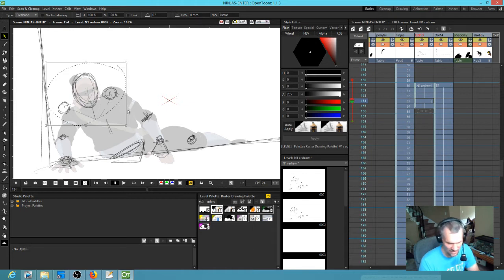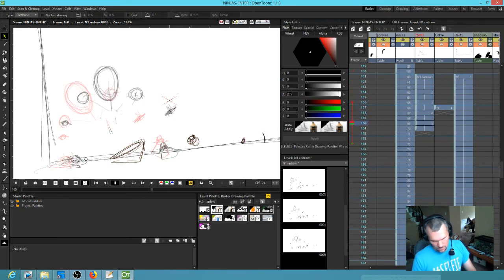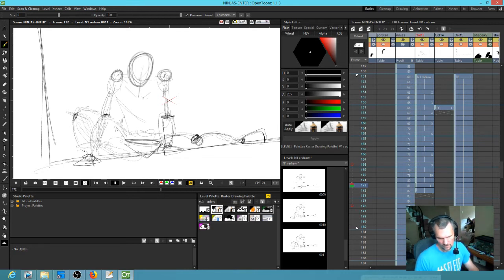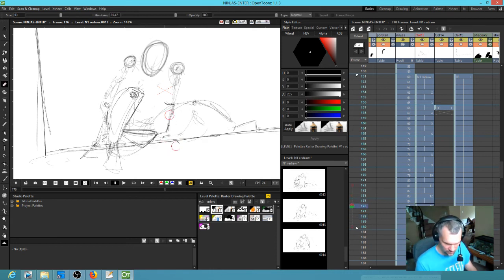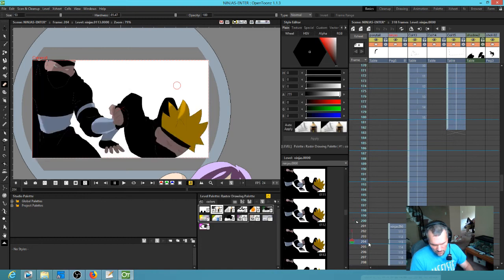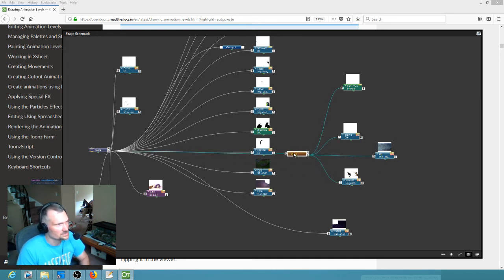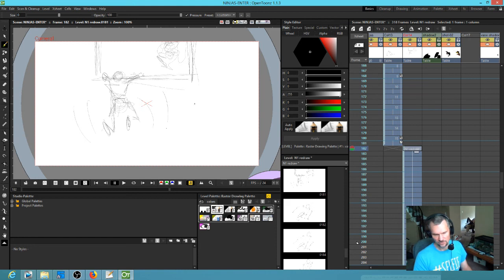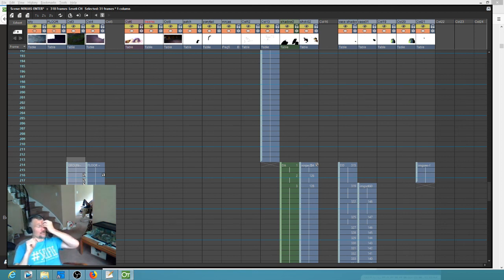Anime Keyframe Reworking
A bit painful to scrap a move I liked, but I got outvoted on the barrel rool :( - ohwell, it's all in fun. With that, I had to rework the action of Ninja #1 when he enters the room by blocking in a bunch of new keyframes ...